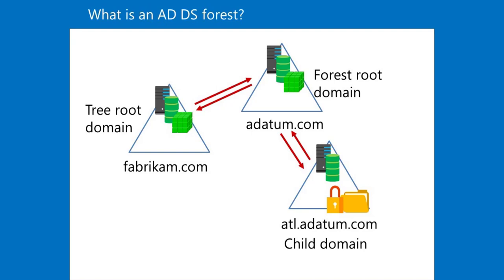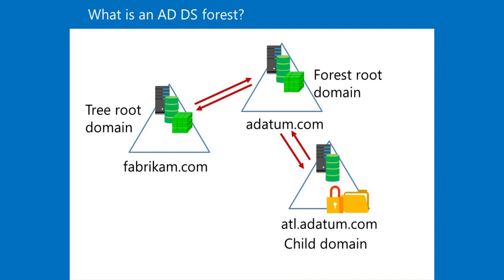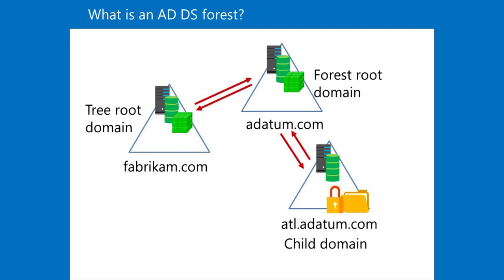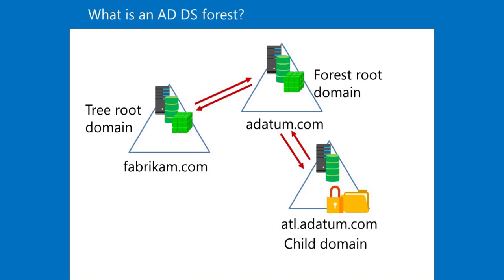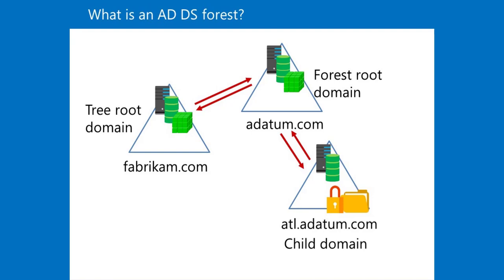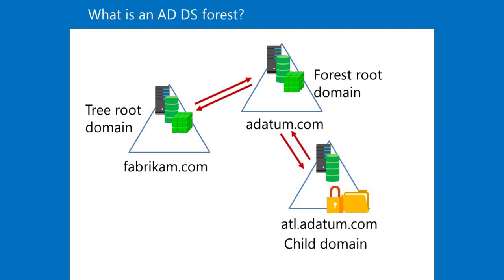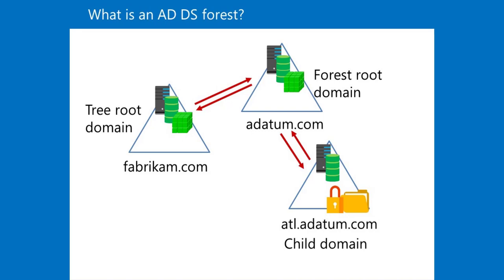What is an AD DS forest?